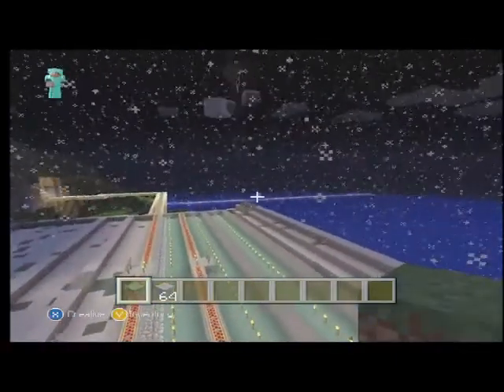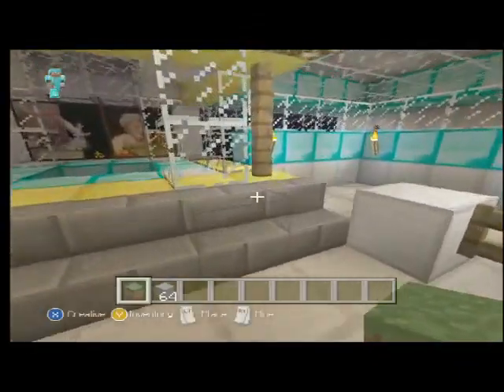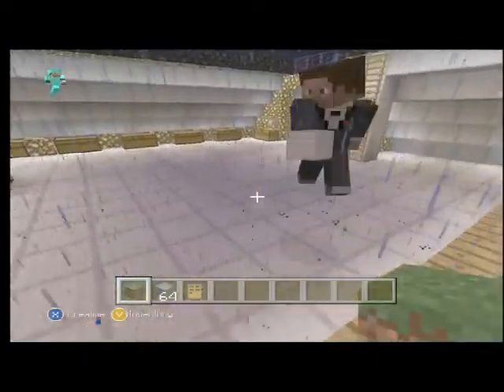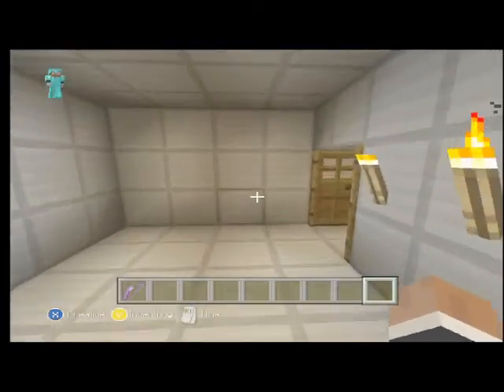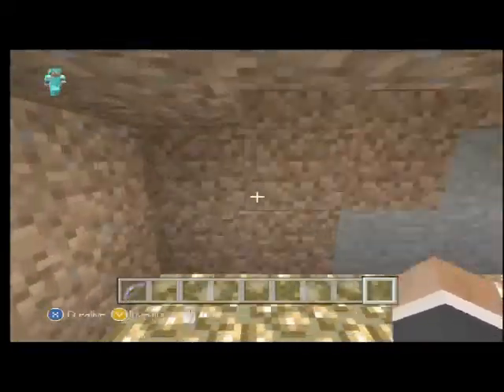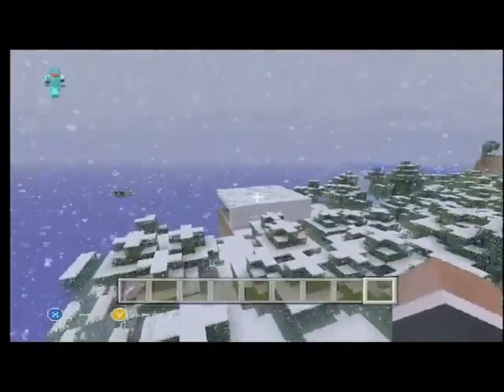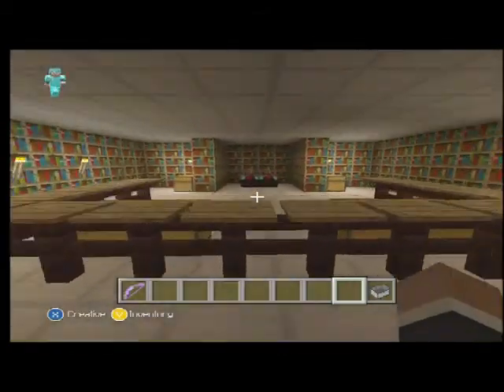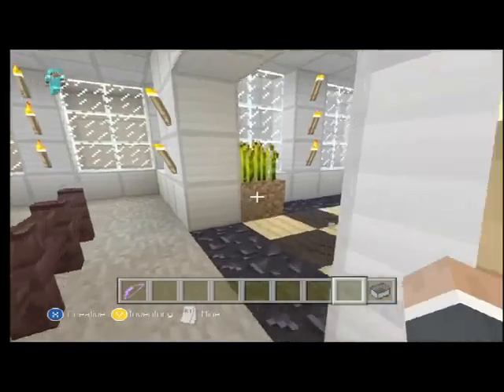Tour De Badger Part 1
This Is A Bit Of A Walkthorugh of my Friend (Squating Badger) Minecraft World!

CONTEST TIME!
Leave me a Message On my youtube channel or Down Below in the comments section so I can check out your World.
The Best World Will Be Featured On My channel!